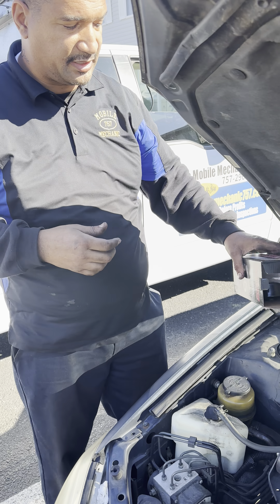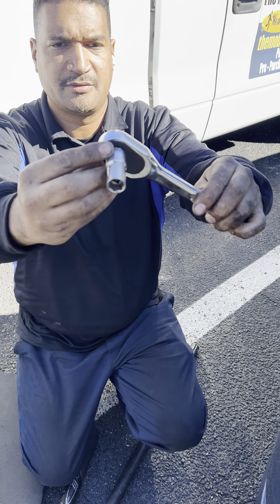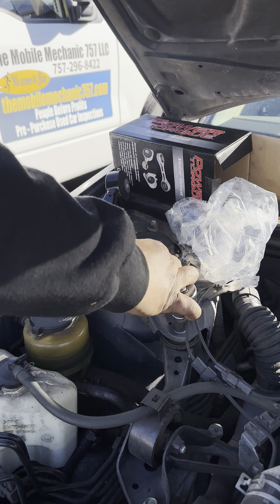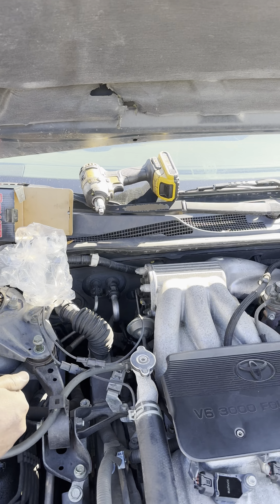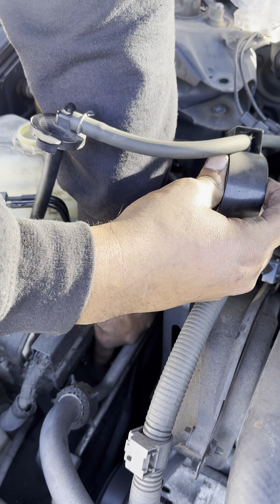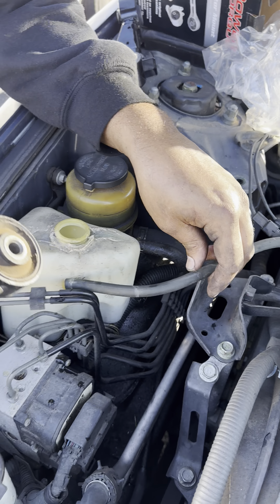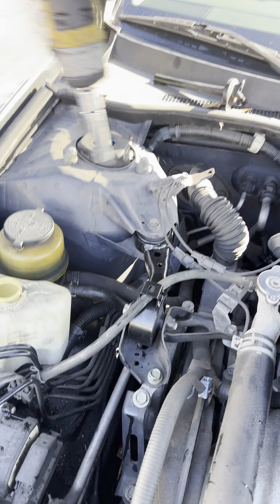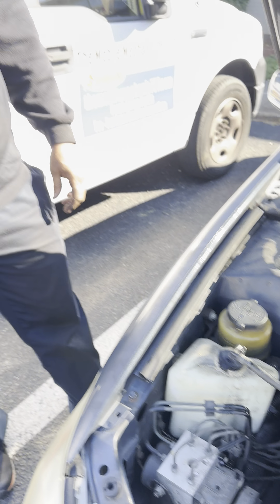How to Replace Torque Engine Mount 99-04 Toyota Camry🤔